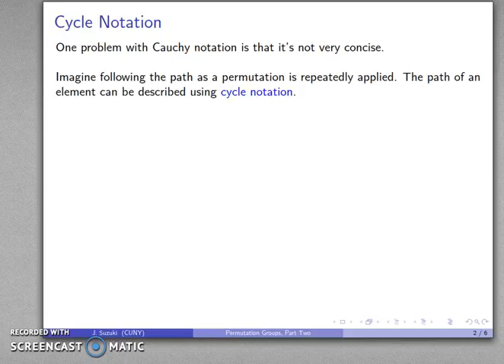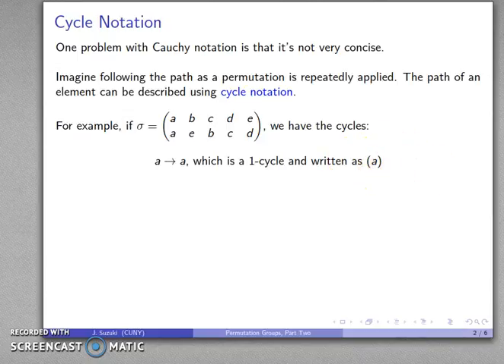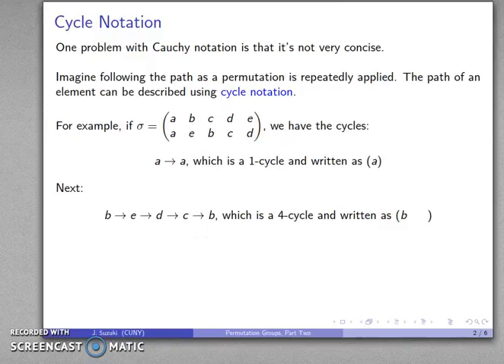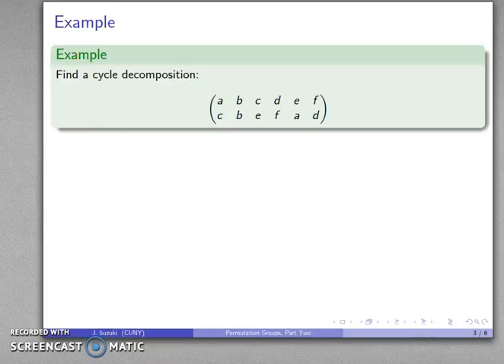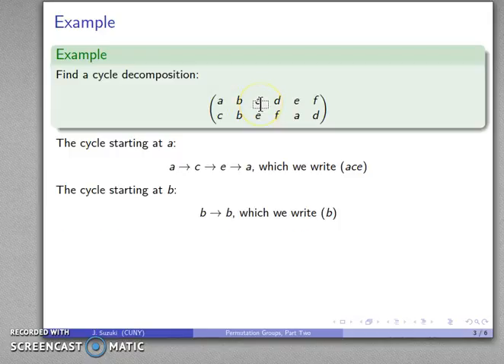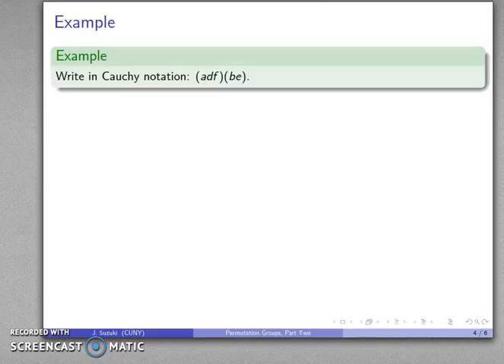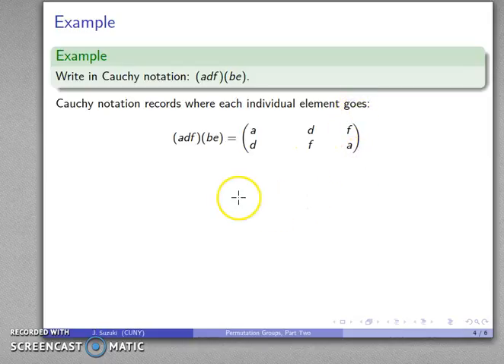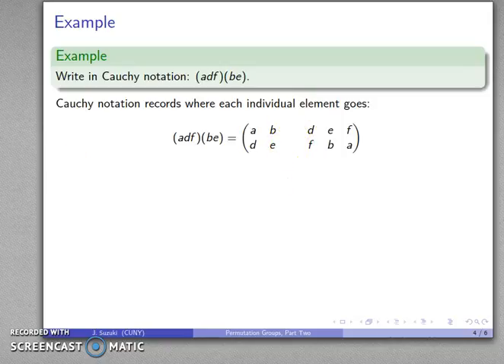Permutation Groups 2